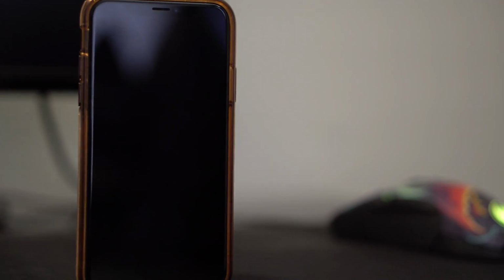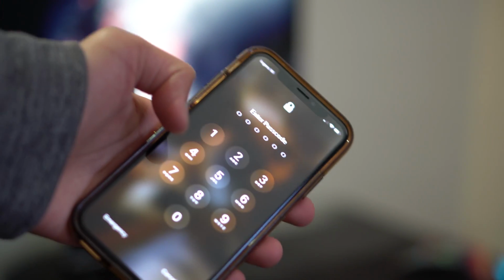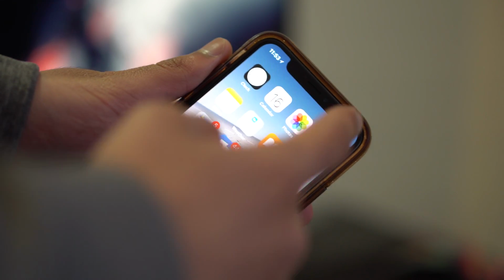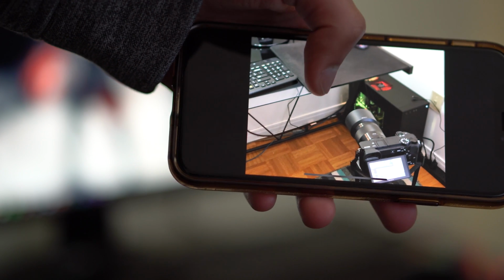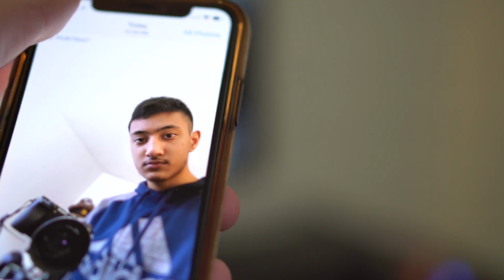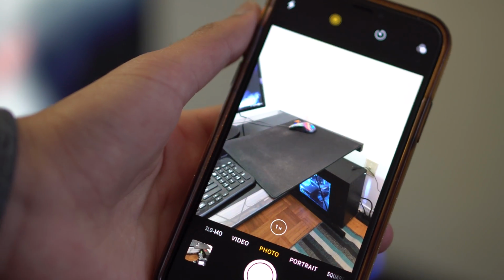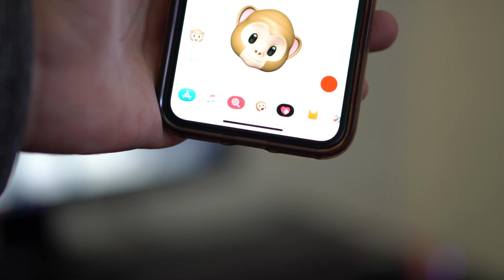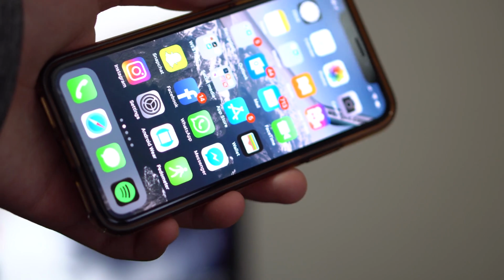Apple iPhone X Review | The Best Apple Device Becoming Like Android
Hey guys it's Shaan, and today I am reviewing the Apple iPhone X what is currently Apple's latest flagship phone out there. But is the best Apple device becoming more like android. And is it still worth getting the Apple iPhone X in 2018.